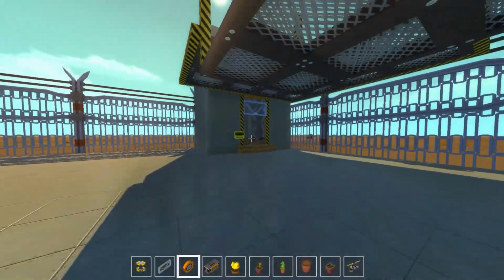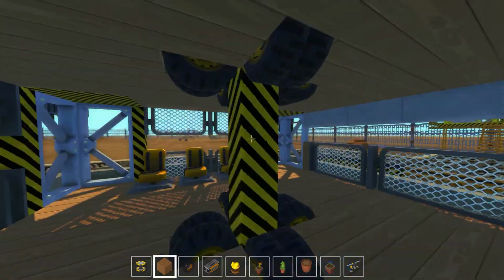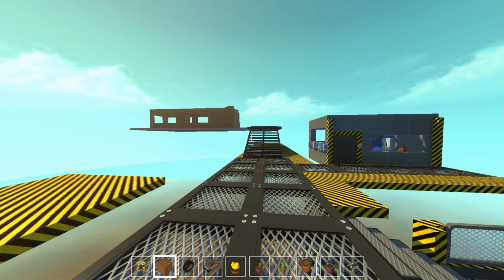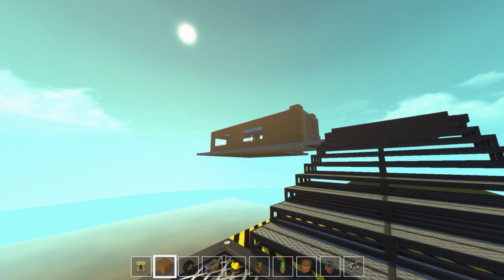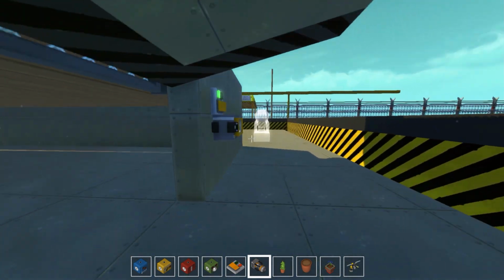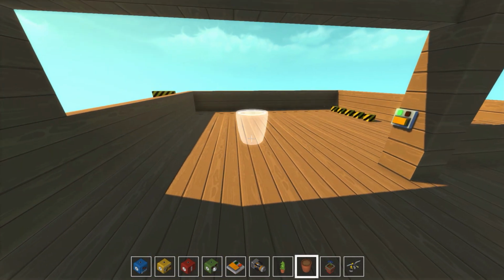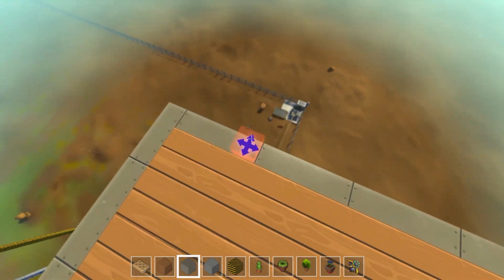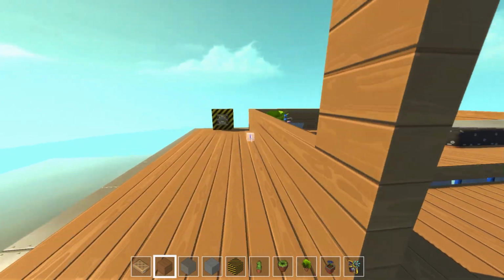SKY BASE BUILDING - Part 1 | Scrap Mechanic #7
Another big extension to the base has been added! (That's what she said xD)
It includes a sky base, and a transforming living room :D